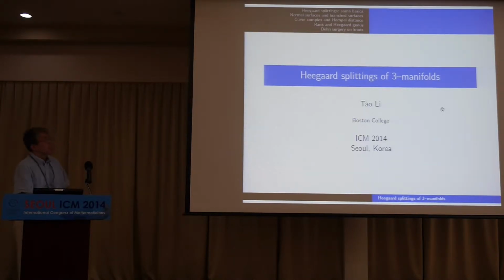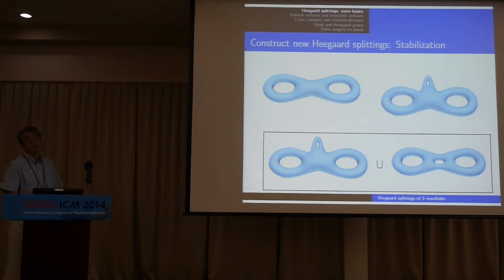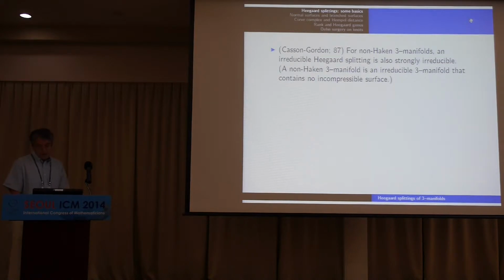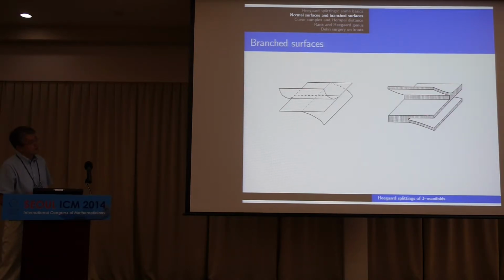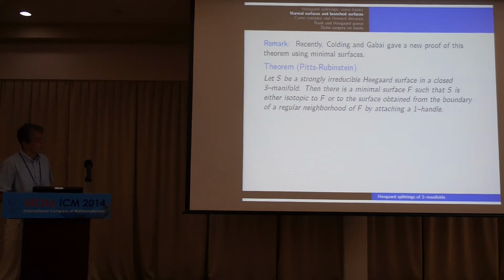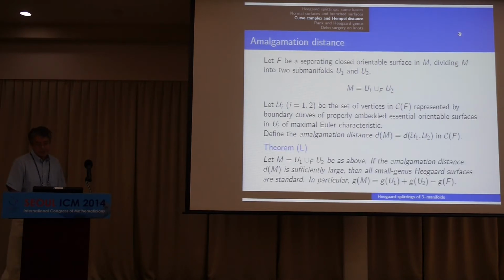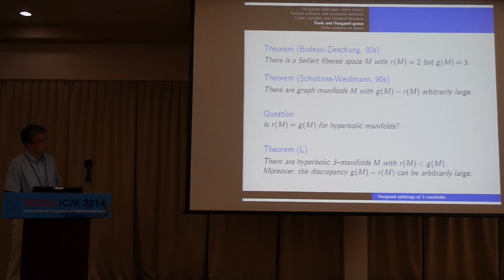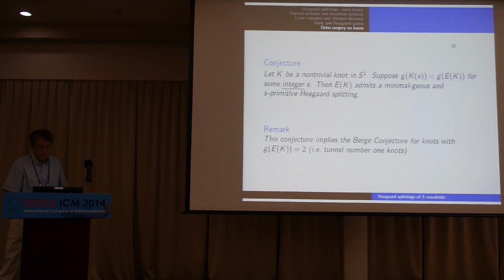ICM2014 VideoSeries IL6.6: Tao Li on Aug15Fri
Invited Lecture

Speaker: Tao Li

Title: Heegaard splittings of 3-manifolds